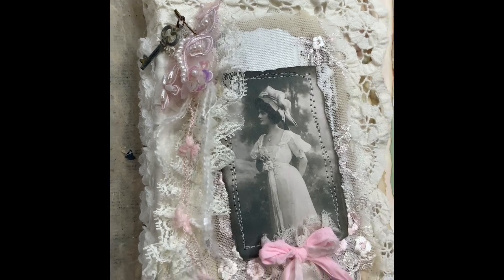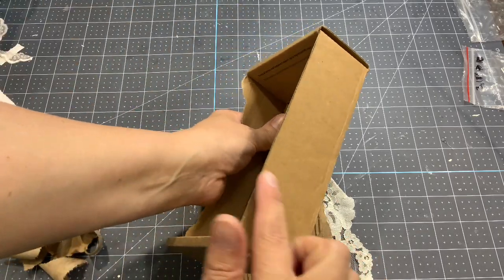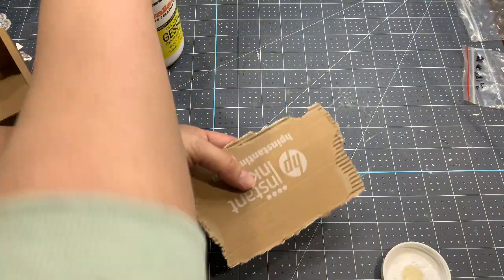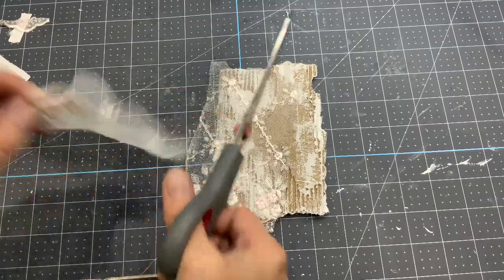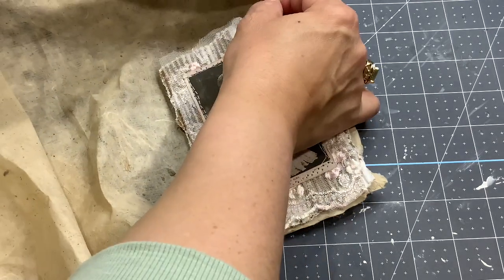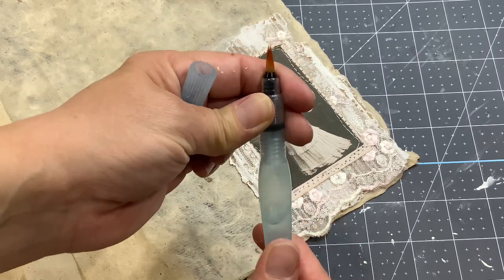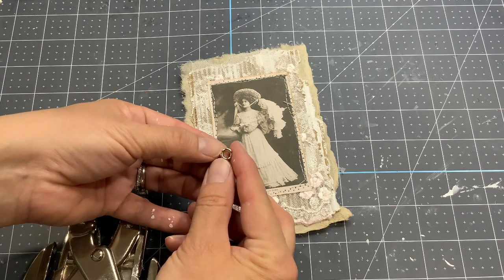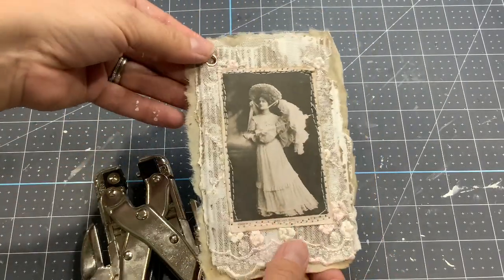Tutorial - Junk journal cover with attached deco and floating spine.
Crafty Me Shop! Facebook group

Printed on fabric, Back in Time kit

Odulcina digital kits used in those signatures:
The Roses Paradise
Birds and roses
Journaling with roses
Shabby Victorian Roses
Embroidery Pattern Wonders kit
Polka dots and strips kit
Coffee Stained Papers Collection kit

Special papers to get from Amazon.com
Pink lined thin paper
Sharpie Pens, Fine Point, Black, 2 Pack
Crayola Tracing Paper 8 1/2” X 11”
100% Cotton Paper,90gsm
Hilroy 35700 Social Stationary Writing Tablet, 8x10-Inch:  not available
Hilroy Studio Tracing Pad, 9 X 12 Inches:  Not available
Crayola Doodle Pad, 9 x 12 Inches, White
OnionSkin pad: not available

Special paper to get from Amazon for Canada:
100% Cotton Paper,90gsm
Hilroy 35700 Social Stationary Writing Tablet, 8x10-Inch
Hilroy Studio Tracing Pad, 9 X 12 Inches
OnionSkin pad

Junk journals and creations available in my Odulcina Journals Etsy shop:

Get freebies on (they are free, alternative  option to get them for those who do not have a Facebook account:

Odulcina - Ödulcina